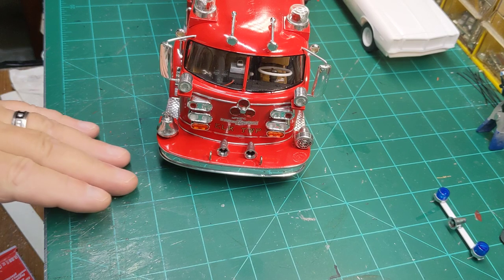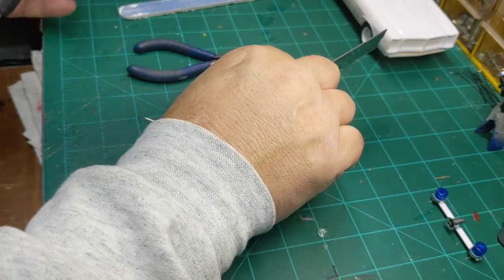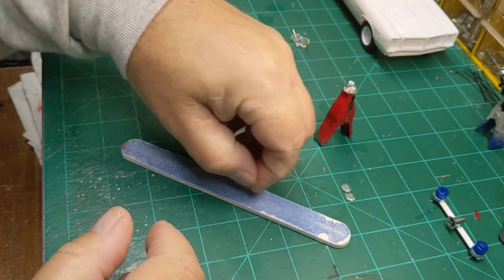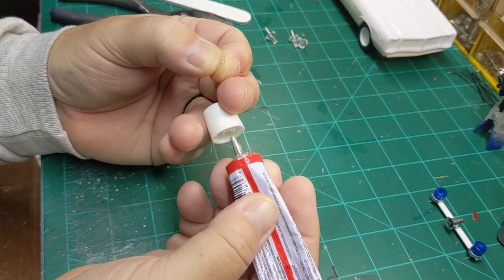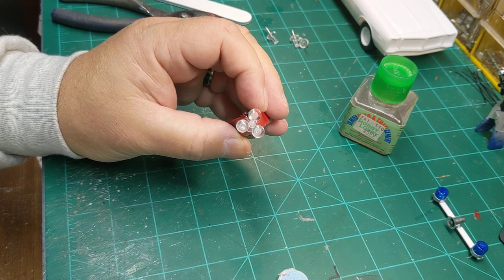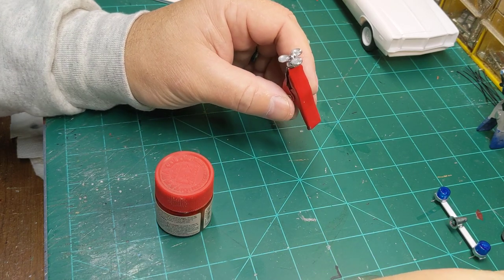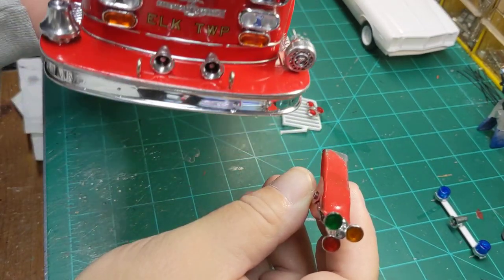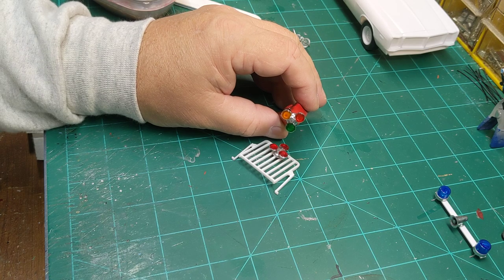Let's make a ROTO-RAY !!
Use simple items to make a Roto-ray.